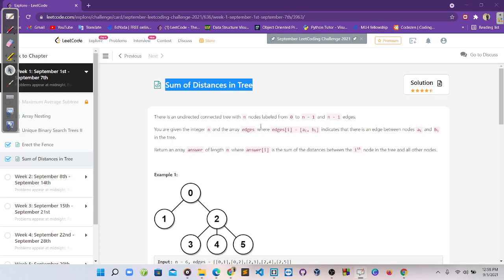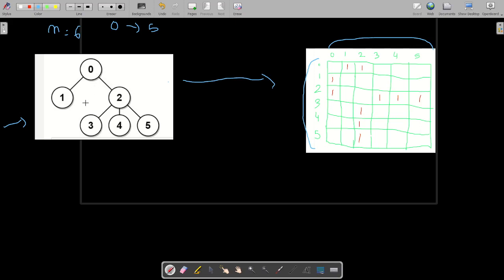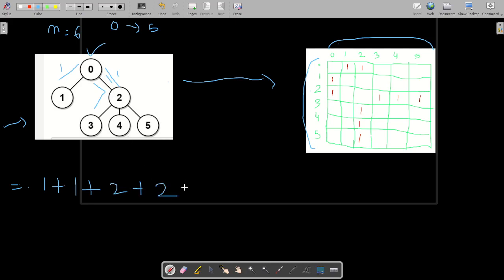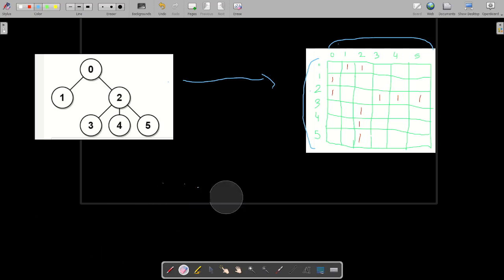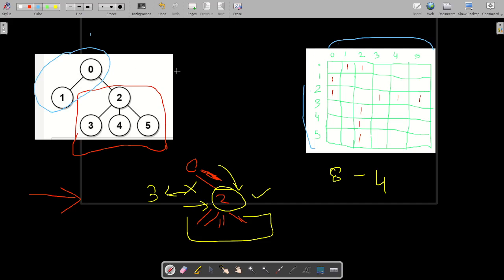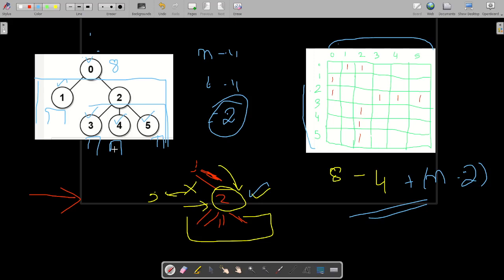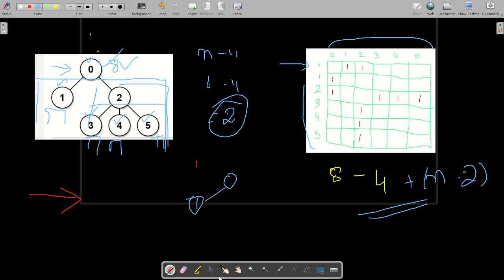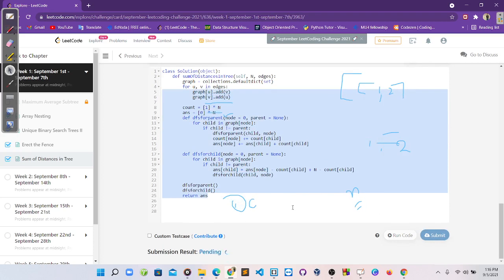Sum of Distances in Tree||Python||Logic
1)Problem description :- There is an undirected connected tree with n nodes labeled from 0 to n - 1 and n - 1 edges.

You are given the integer n and the array edges where edges[i] = [ai, bi] indicates that there is an edge between nodes ai and bi in the tree.

Return an array answer of length n where answer[i] is the sum of the distances between the ith node in the tree and all other nodes.